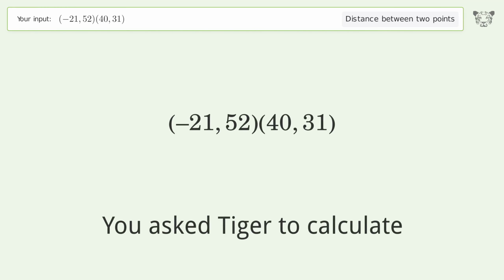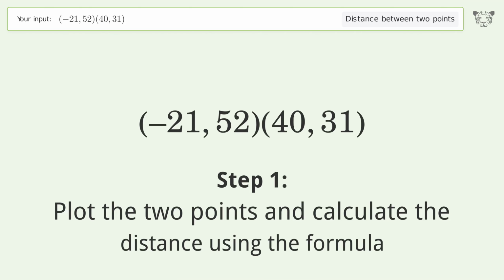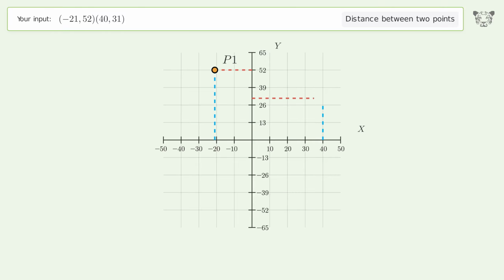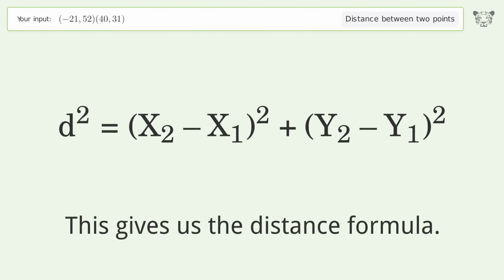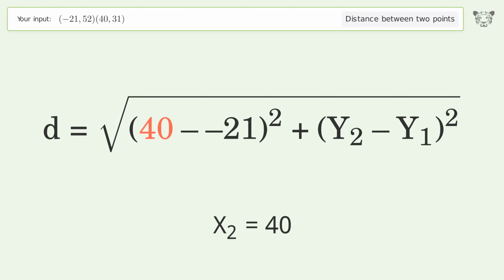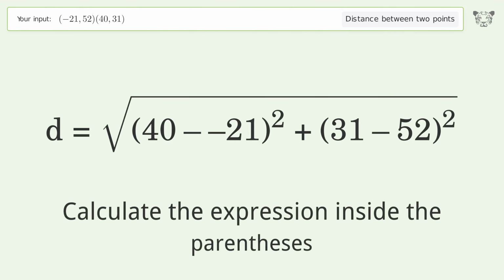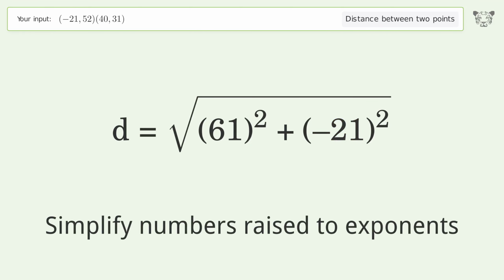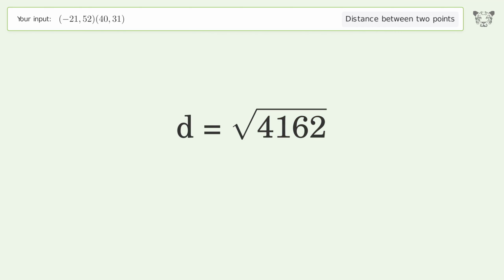Find the distance between two points p1 (-21,52) and p2 (40,31): Step-by-Step Video Solution